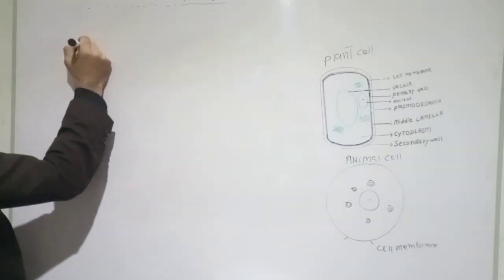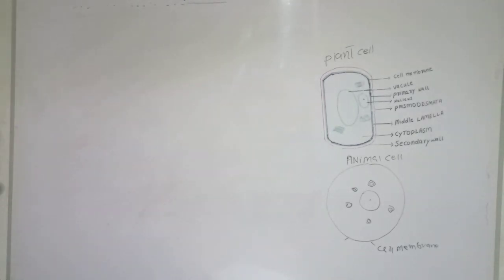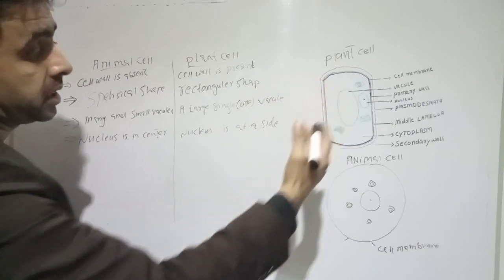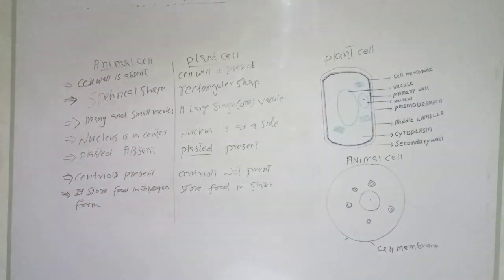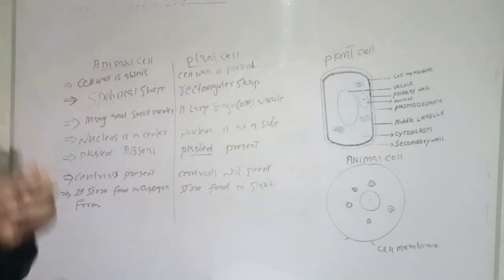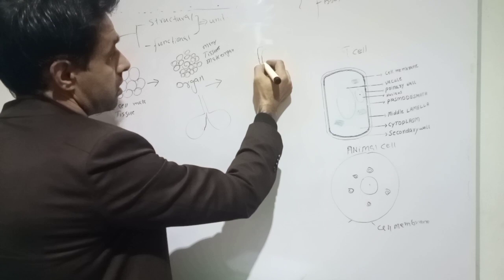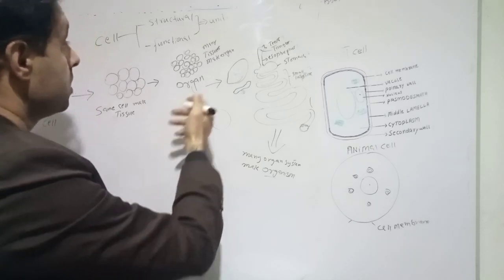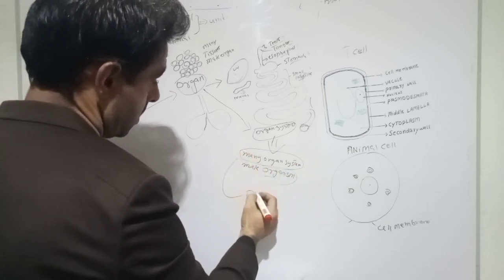Unveiling the Mysteries: Levels of Organization to Explore Cells, Tissues, Organs, and Organ Systems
This video covers:
Levels of Organization to Explore Cells, Tissues, Organs, and Organ Systems
- What a cell is made up of
- How a tissue is a group of similar cells that work together to perform a common function
- How an organ is a group of different tissues that work together to perform a common function
- What an organ system is.
About This Channel This Channel Provides lectures of all subjects of Fsc specially BIOLOGY and Physics ,chemistry,maths and English of class 10th,class 9th first year class 11th and second year class 12th covering all boards of Pakistan and other Urdu Hindi speaking regions of the globe. The Lectures are delivered in highly simple and conceptual level so that every student from low grade to sharp grade can take help from. These Lectures can cover most of the medical competitive Exams like mdcat ,Etea CSS, MBBS Entrance Test etc.
Now preparing for exams will become Fun and Easy! This channel is dedicated to students of classes 9,10 ,11 and 12 preparing for their boards and other exams. Using practical demonstrations, our young and dynamic teachers will help students understand the most complex concepts of physics, chemistry, biology, and more.

organ system
biological levels, levels of organization, biology levels of organization,high school biology,Lavel of organisation,basic biologyhuman body and organ system,human body organs,human organ system,human organ system anatomyhuman organ systemshuman organs,matric,organ system of human body,organisms,pakistan and Afghanistan,tsets